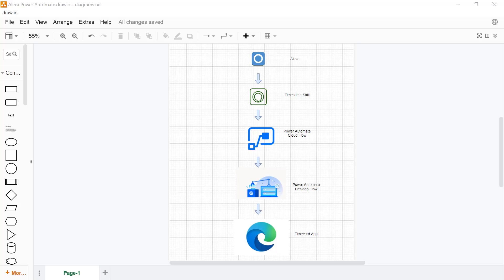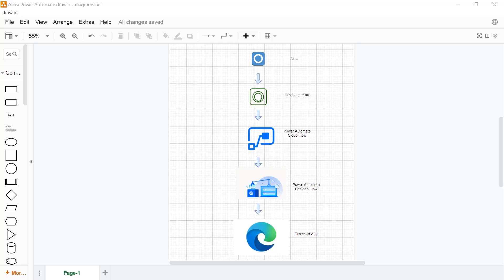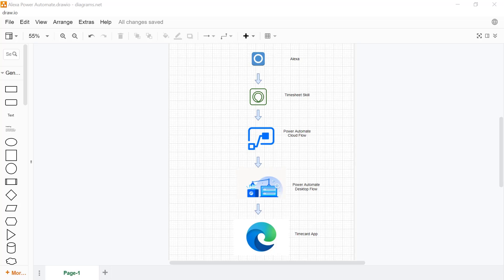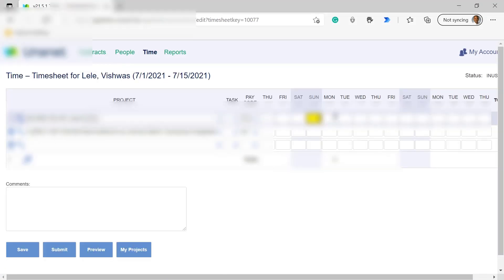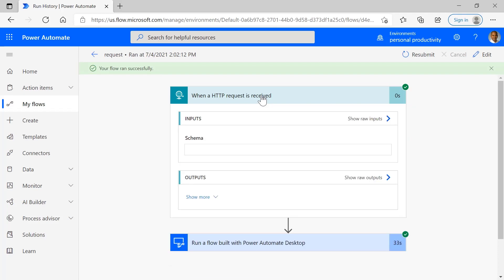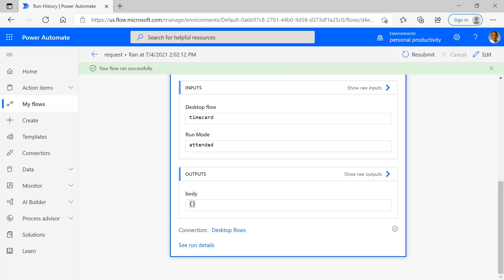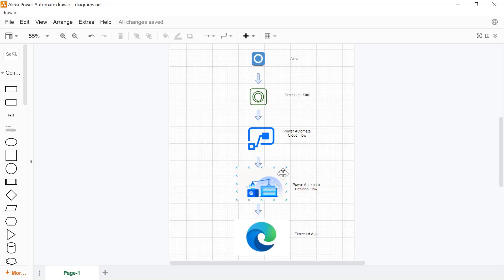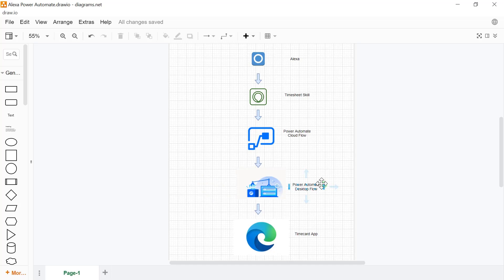Alexa Custom Skill Calling Power Automate RPA